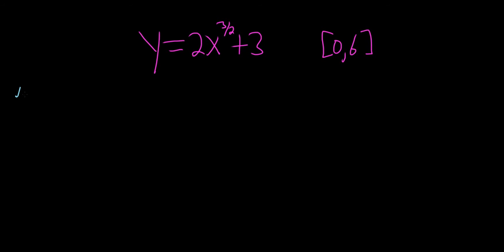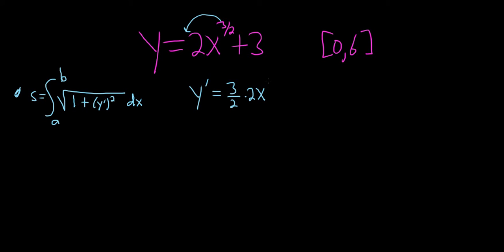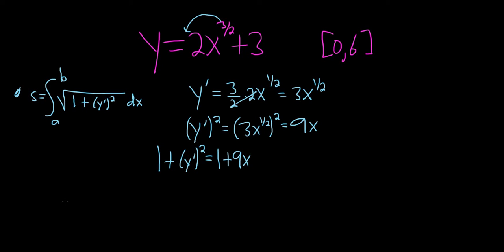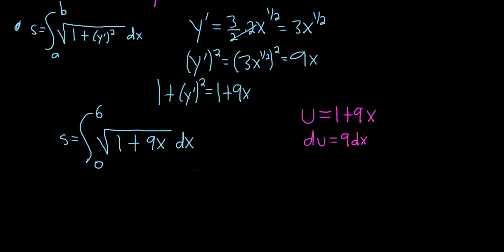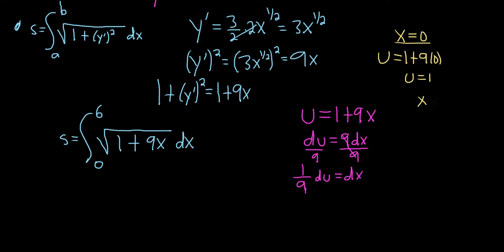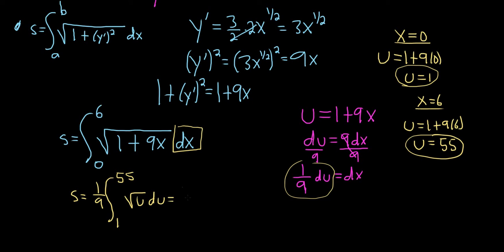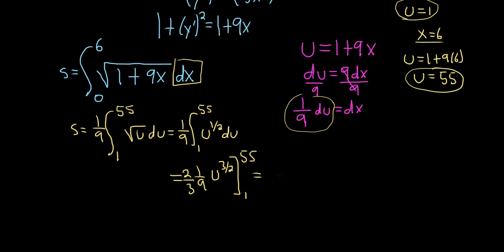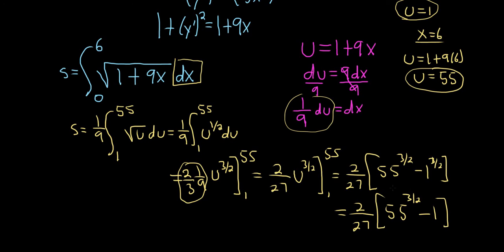Find the Arc Length of y = 2x^(3/2) + 3 over [0, 6]